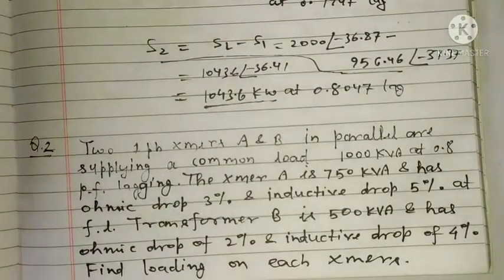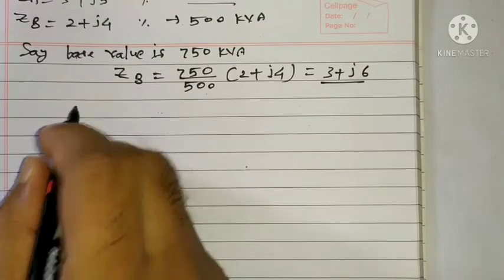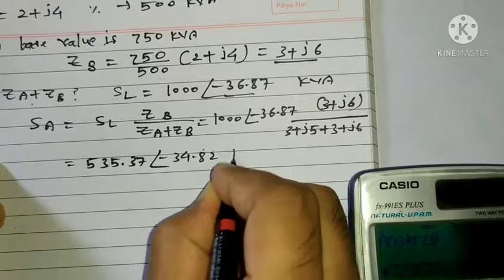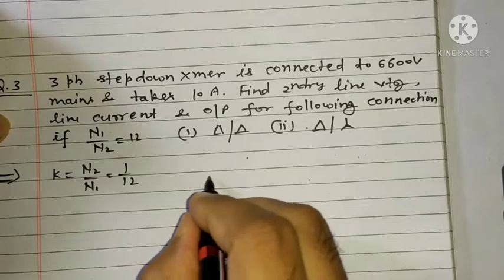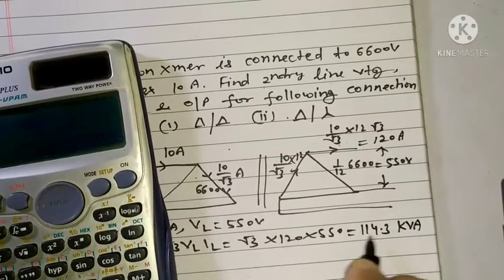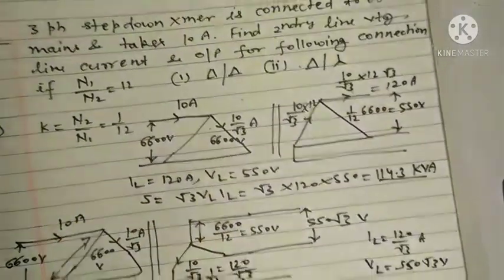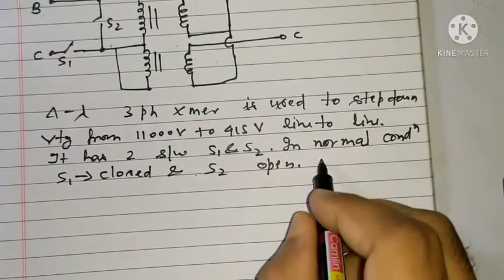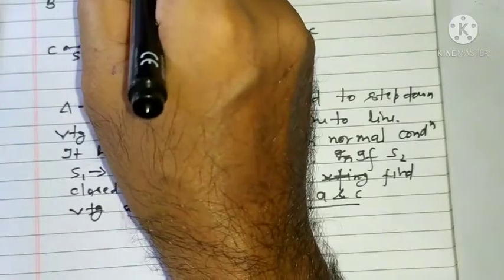Electrical Machines-I: Numerical on parallel operation & on three phase transformer